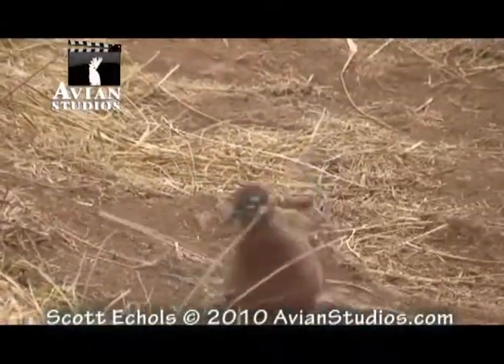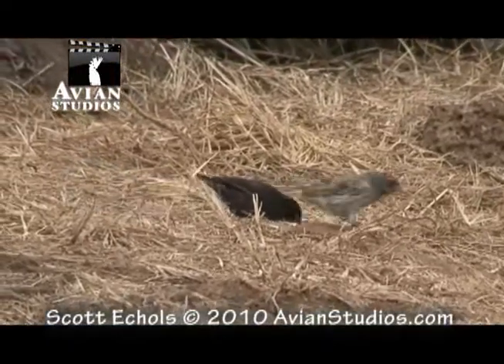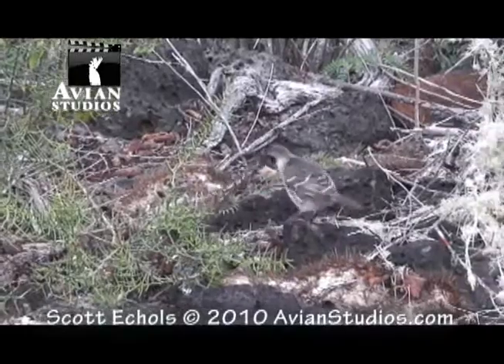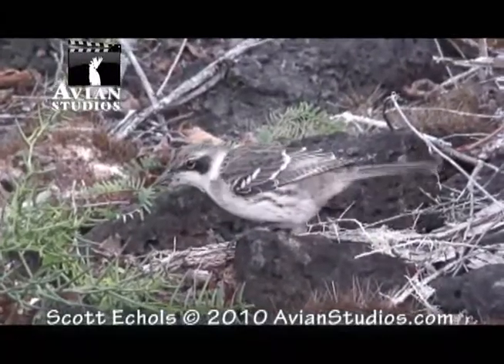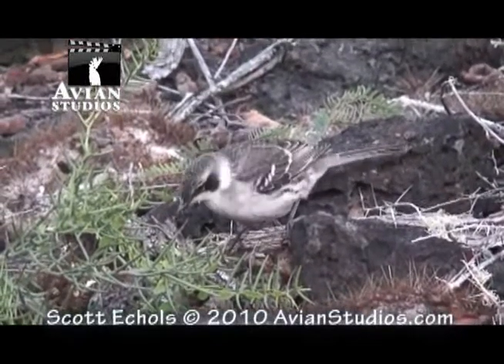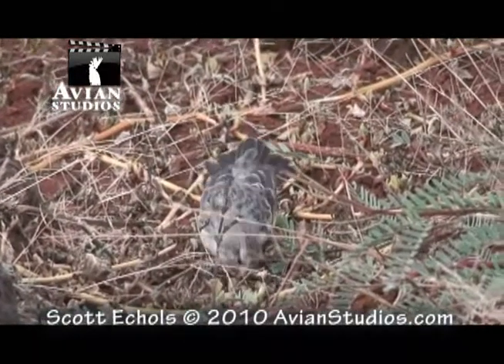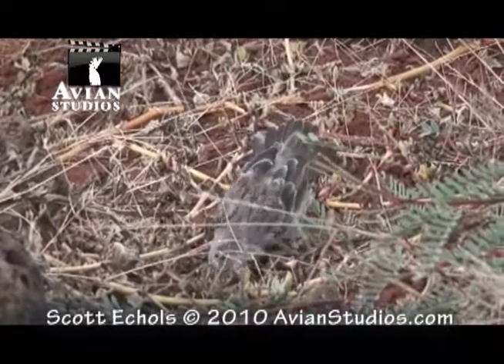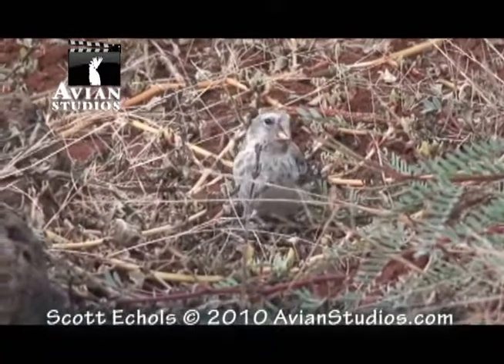Galapagos dove, finches and mockingbird.wmv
Several Galapagos Island bird species are represented and shown foraging for food.